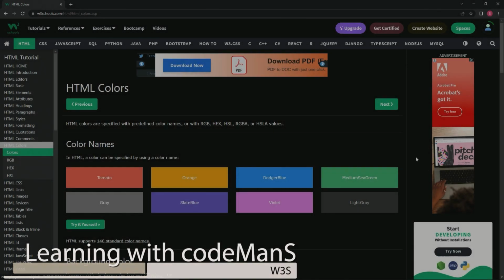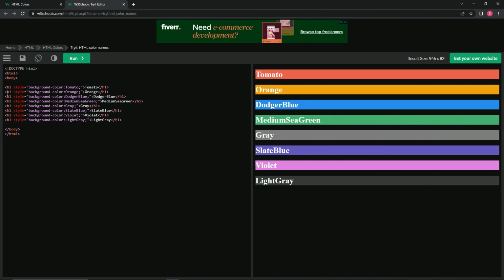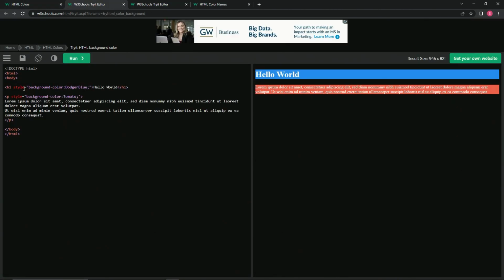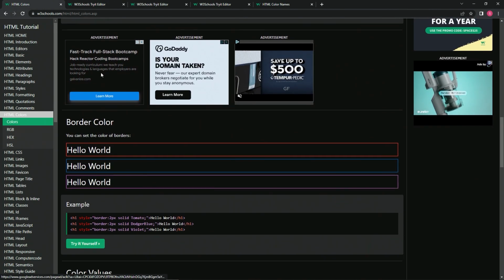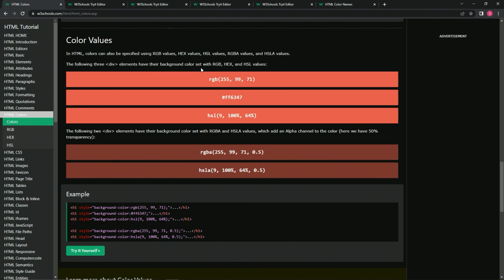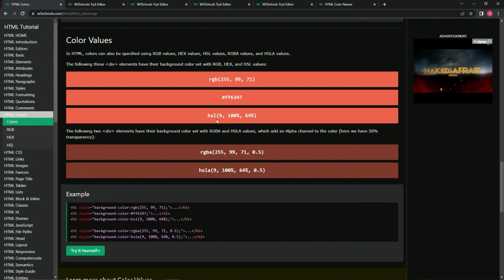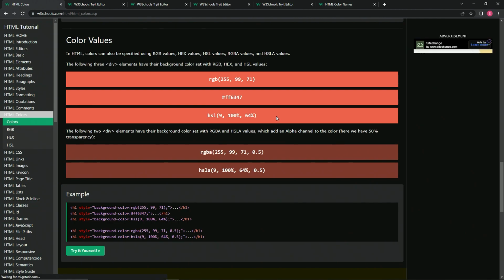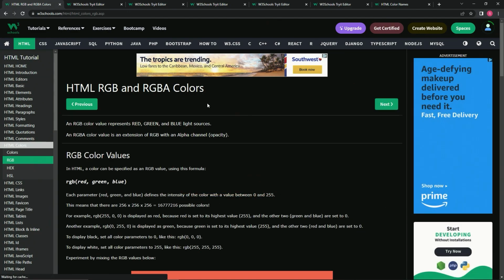(SCRAPPED) Master HTML with W3Schools: HTML Colors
🌟 Explore the world of HTML colors in this vibrant tutorial! Learn how to use predefined color names, RGB, HEX, HSL, RGBA, and HSLA values to style your web pages. Add life to your websites by applying various colors to backgrounds, texts, and borders! 🌟

In this lesson, we'll explore:

Color names in HTML 🎨
Setting background colors for HTML elements 🖼️
Changing text colors in HTML 🖋️
Applying border colors to elements 🔲
Using RGB, HEX, HSL, RGBA, and HSLA color values 🌐